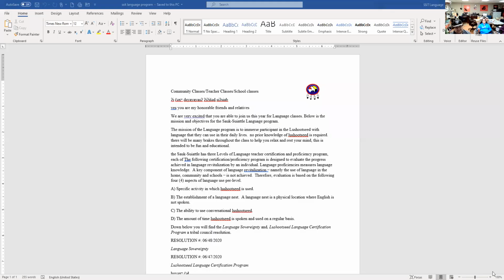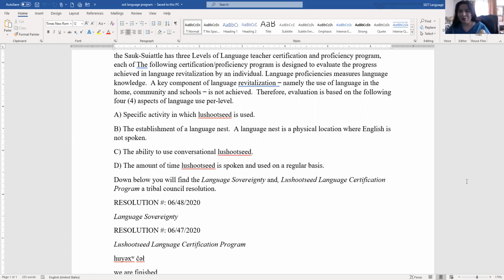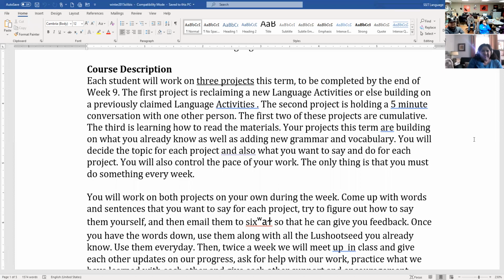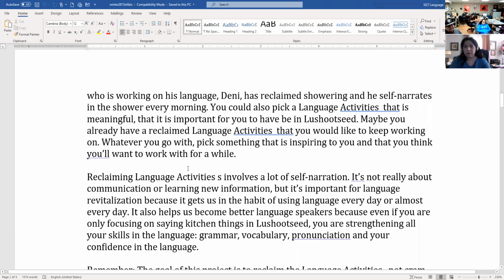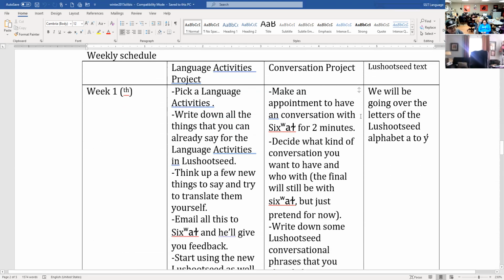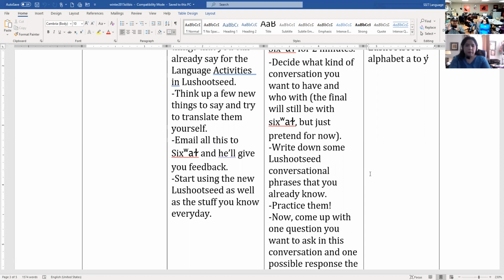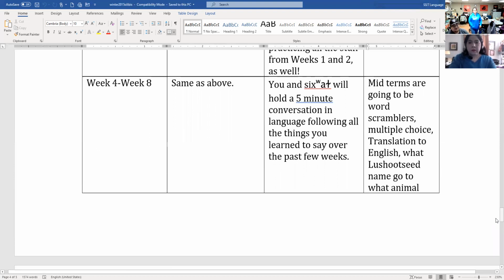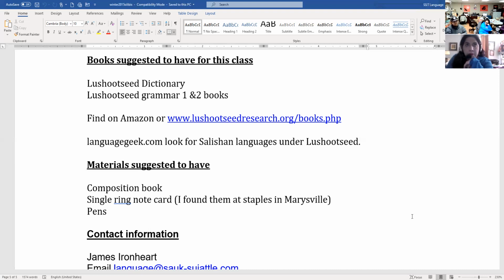first day of Lushootseed spring 2021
today is the first day of spring 2021 and we went over the syllabus.